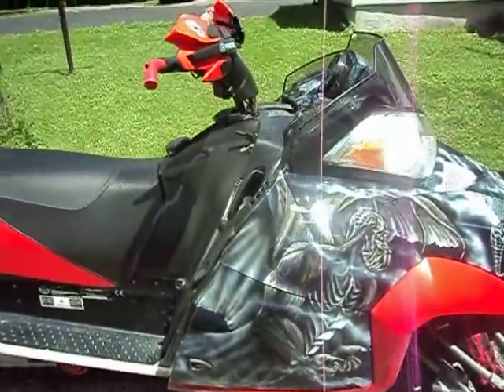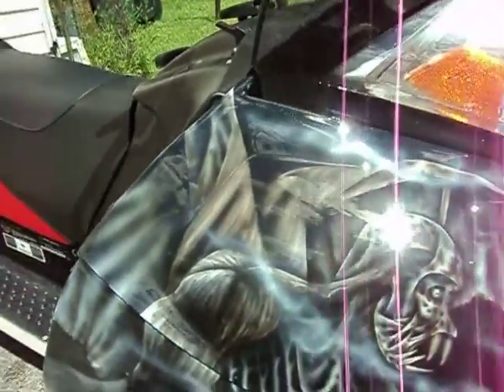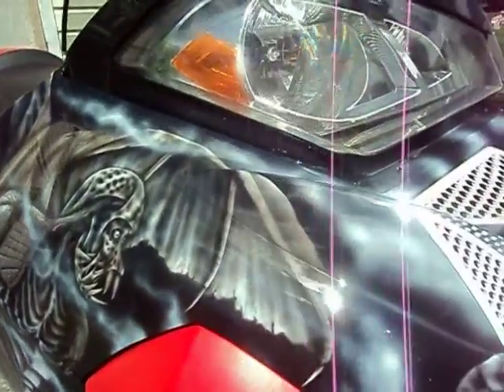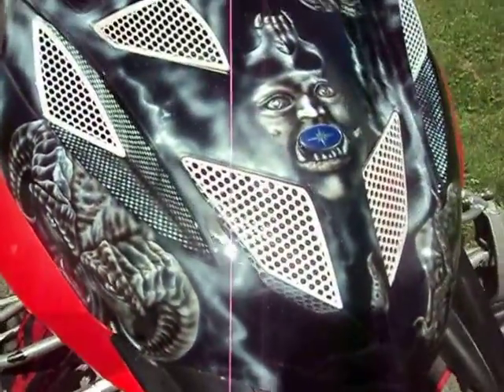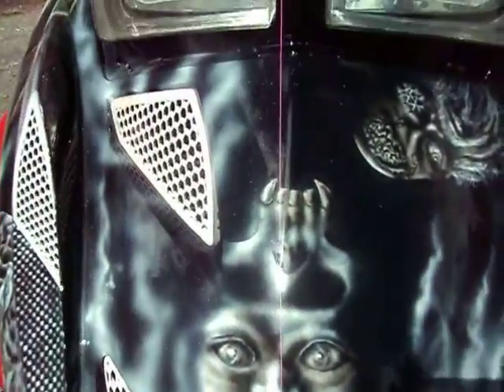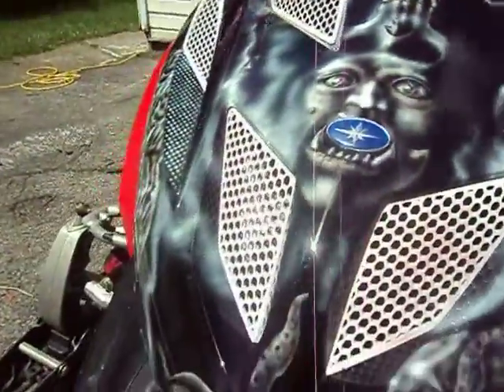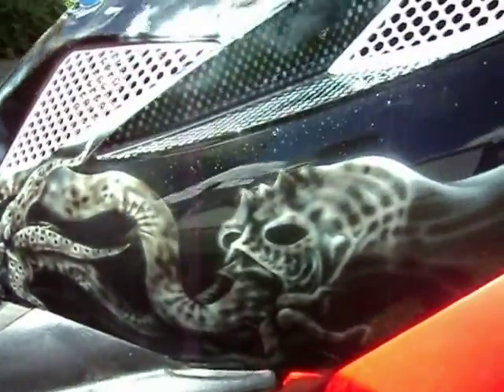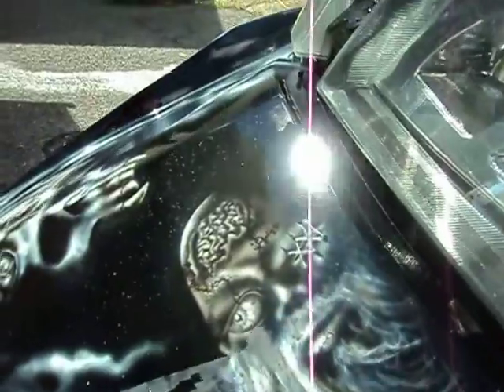Airbrushed Snowmobile (Skulls and Demons)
The Black and white airbrush work is all original and perfect to do a sled in the summer when you can take your time with it and the temp is just right for spraying